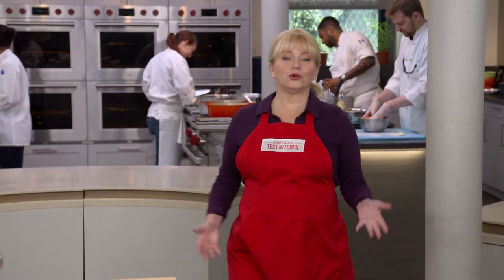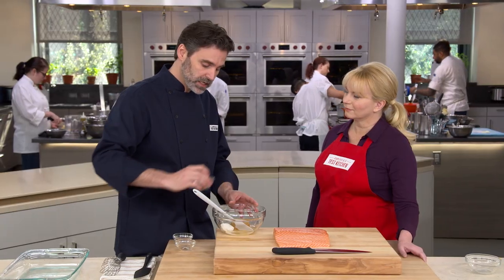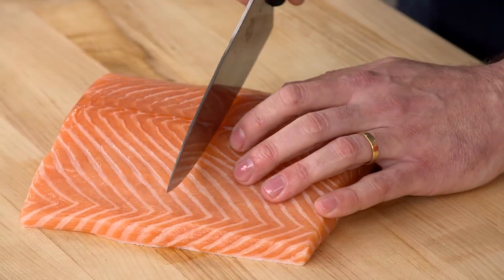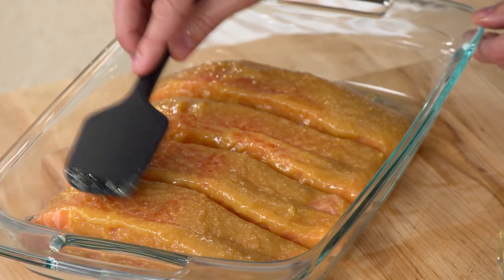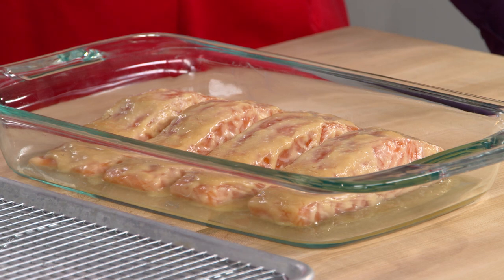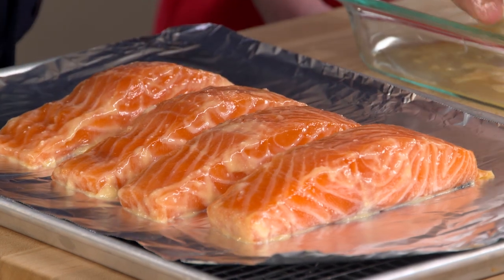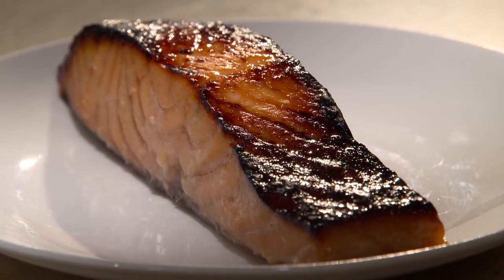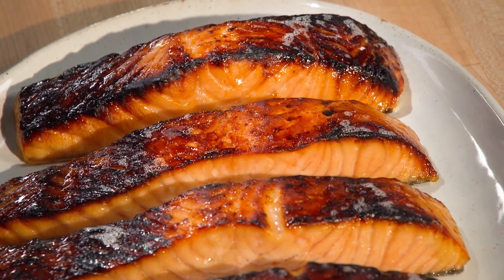How to Make Showstopping Miso-Marinated Salmon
Keith shows Bridget how to make a simple, yet impressive recipe for Miso-Marinated Salmon.